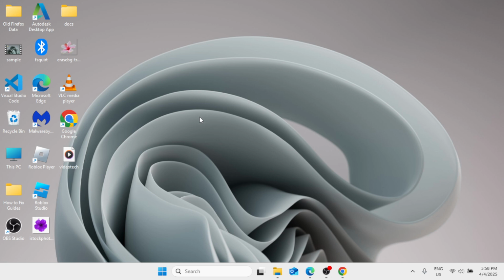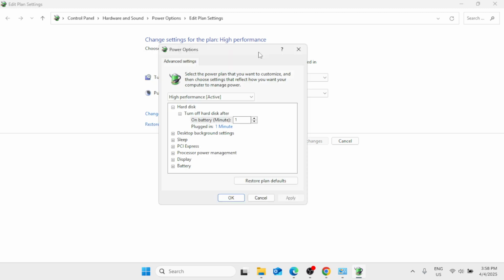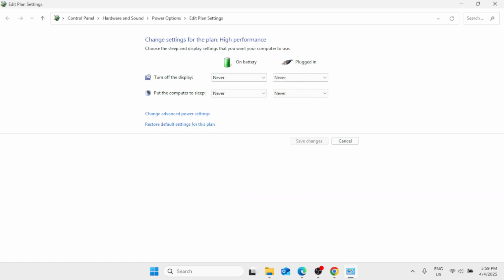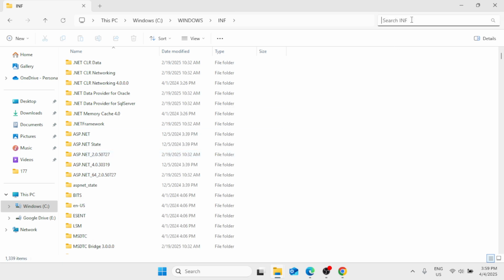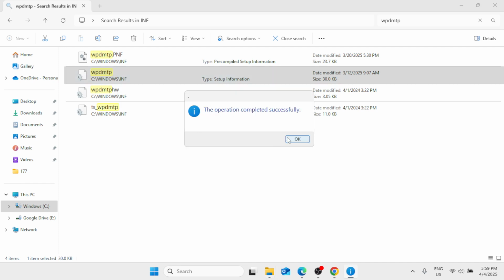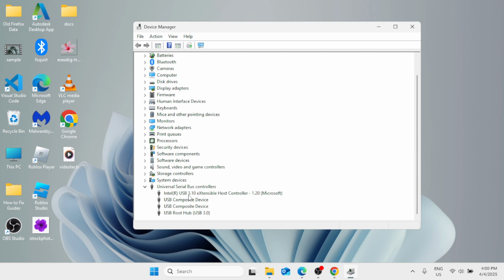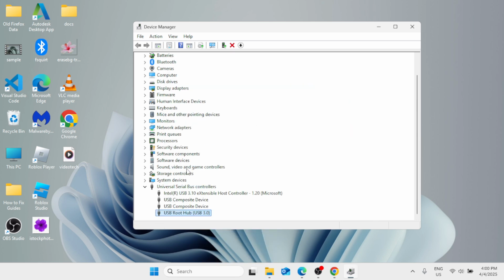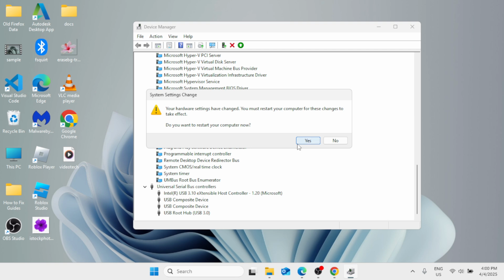How to FIX USB Not Recognized In Windows [GUIDE]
Having trouble with your USB devices not showing up or working? This guide walks you through reliable solutions to fix the “USB Not Recognized” issue in Windows. Watch now and get your devices running smoothly again!